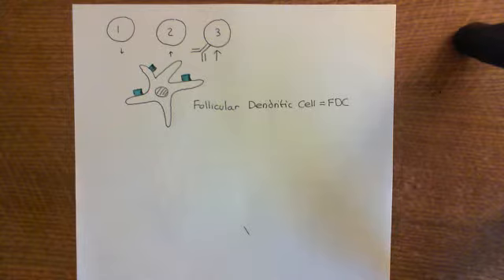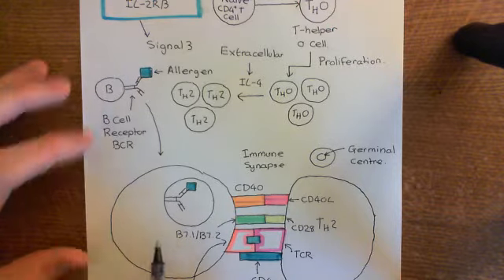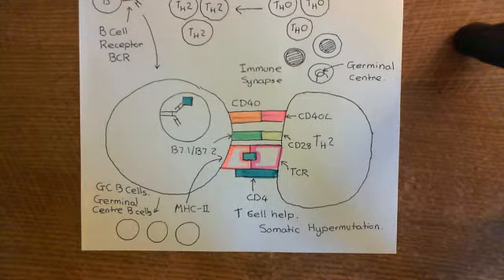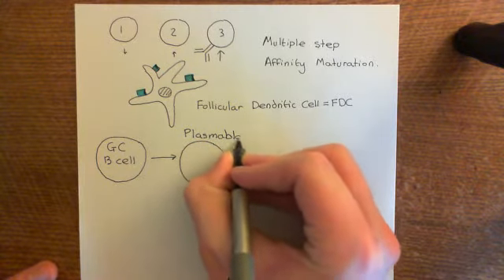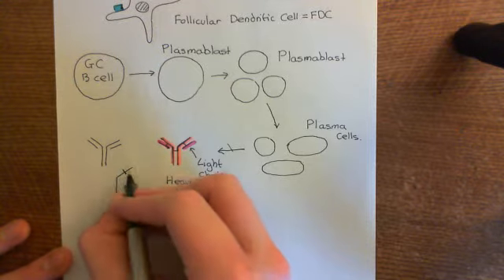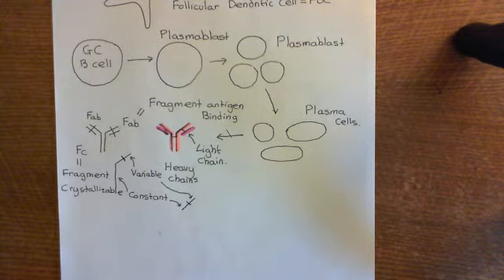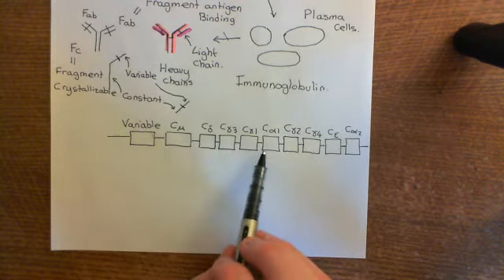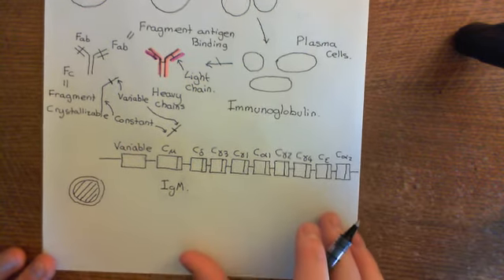Corticosteroids for Asthma Part 4